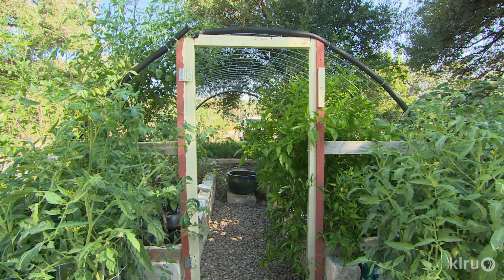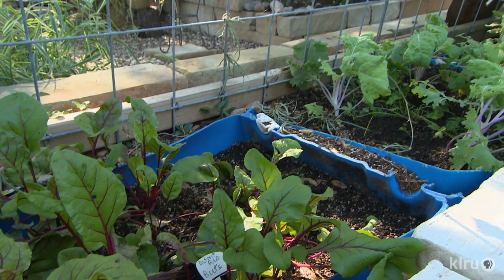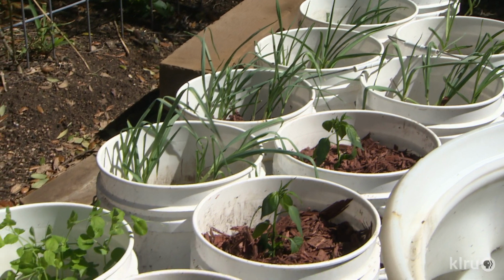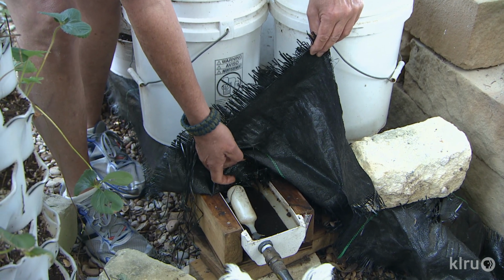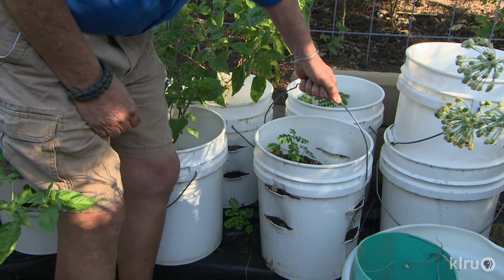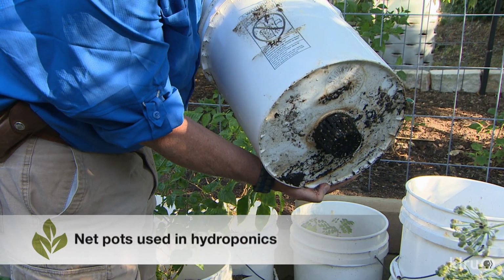Innovative Wicking Bed Vegetable Gardens |Jay Carpenter |Central Texas Gardener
When Jay Carpenter wanted to save water growing vegetables in his raised beds, he found the answer with innovative wicking beds. Get his techniques using five-gallon buckets, 55-gallon food grade drums, PVC pipe and rain gutters.